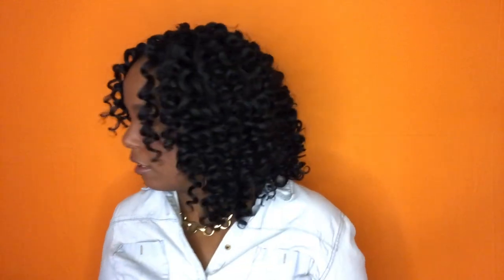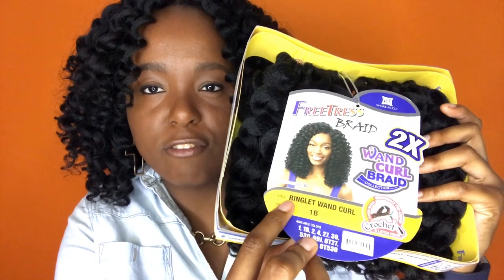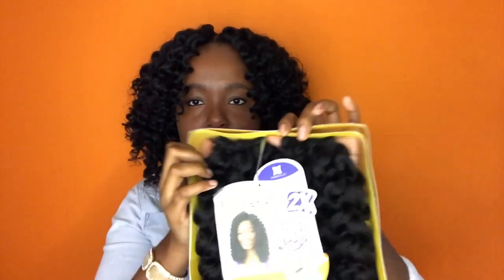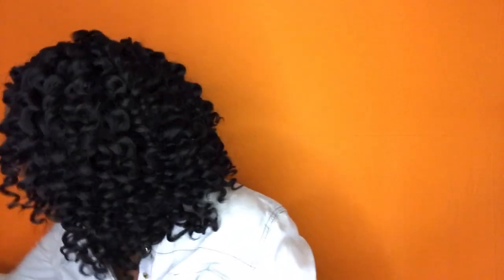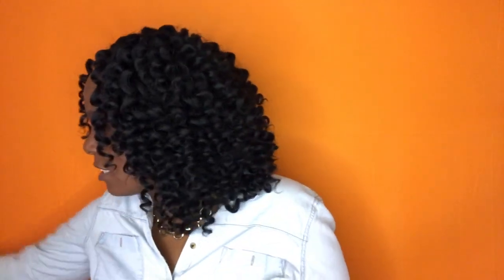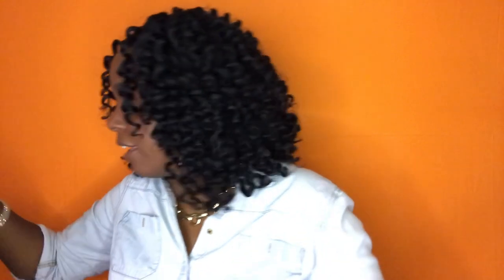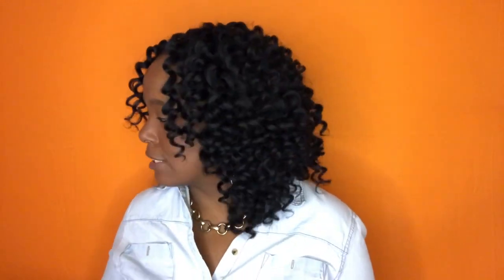FREETRESS 2X RINGLET WAND CURL | HAIR REVIEW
Welcome (back) to my channel! In this video, I will be sharing my very FIRST hair review with you all! It is on the Freetress 2x Ringlet Wand Curl hair by Shake-N-Go.

PLEASE PLEASE PLEASE S U B S C R I B E and thumbs up this video! 👍🏾

Please leave any questions, comments, suggestions, etc down in the comment box and I will respond asap!

Colossians 3:23-24 ♥️